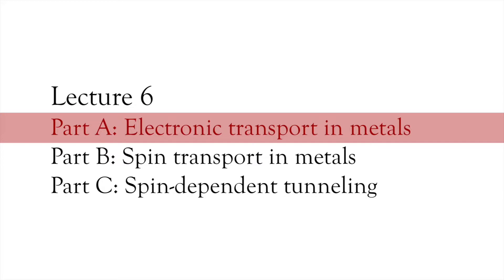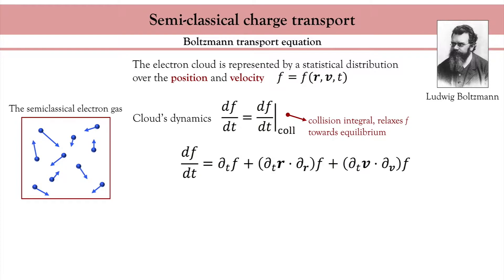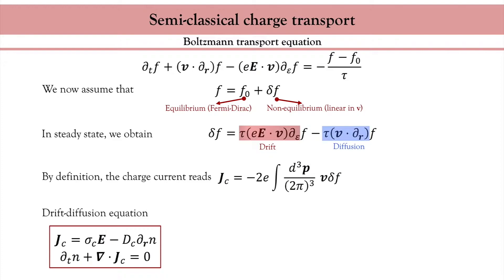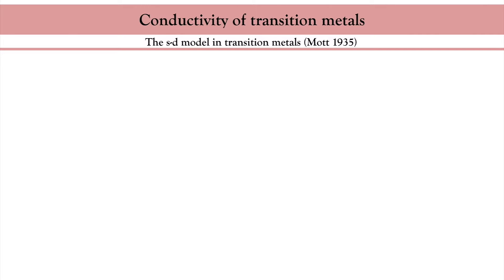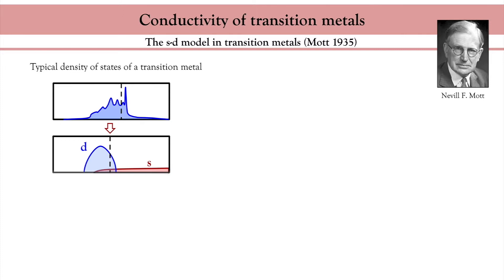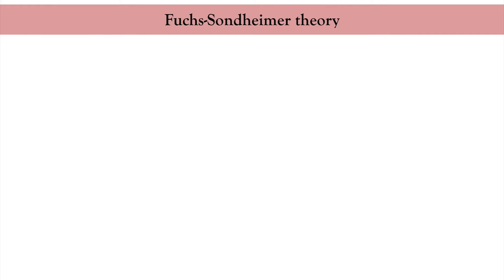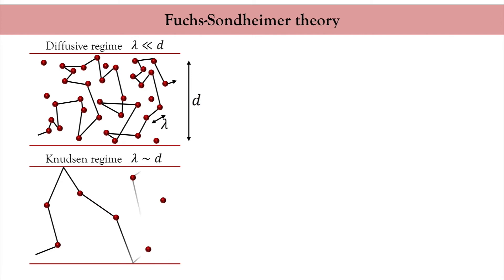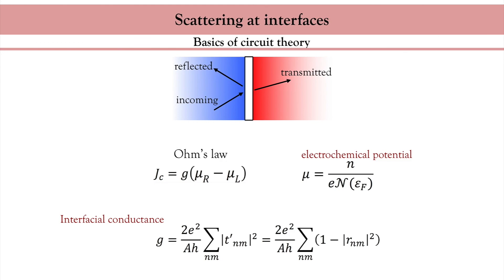L6PA Introduction to Spintronics: Electronic Transport in Metals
Lecture Series: Introduction to Spintronics by Prof. Aurélien Manchon
Lecture 6 Part A: Electronic Transport in Metals
01:46 Semi-classical charge transport
01:48 Drude's model for charge conduction
03:28 Boltzmann transport equation
11:24 Conductivity in metals
13:52 The s-d model in transition metals (Mott 1935)
16:46 Conductivity enhancement in magnetic transition metals
18:27 Scattering at interfaces
18:30 Fuchs-Sondheimer theory
22:33 Scattering at interfaces
22:34 Basics of circuit theory
Lecture Series
Introduction